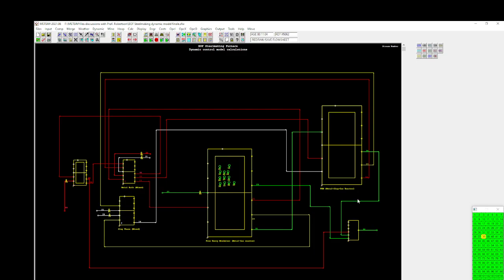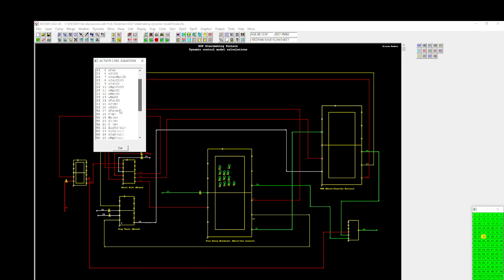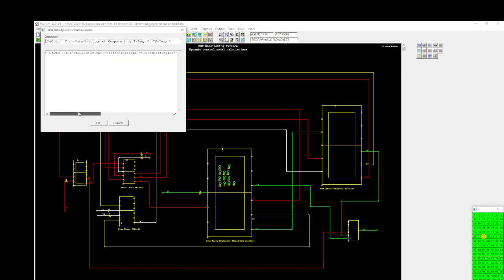Dynamic Simulation of Basic Oxygen Steelmakig (BOF) using METSIM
Dynamic simulation using an innovative flow-sheet modeling approach through interconnected reactors (Some in equilibrium and other bulk phases) is performed in METSIM. The simulation is capable of capturing the effects on operating parameters effectively. A lot of Sustainability-related issues could be investigated through this model (Like the effect and limitation of CO2 recycling, waste recycling, alternative raw material usage, etc.). I request interested industries and partners contact me for possible collaboration and solutions for their process improvement. We can also offer training programs and workshops to teach modeling in METSIM and other fundamental aspects of steelmaking metallurgy.

                              Head, Center for Pyrometallurgy,
                              Department of Metallurgical and Materials Engineering